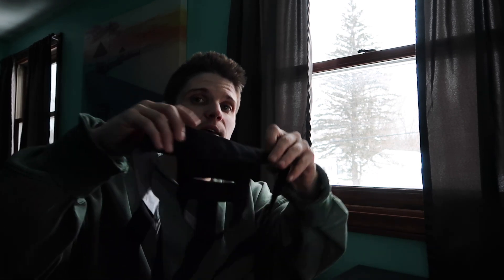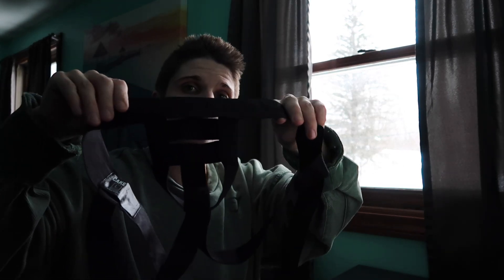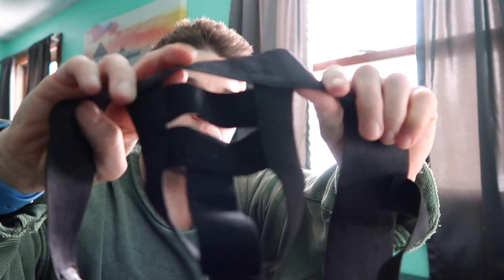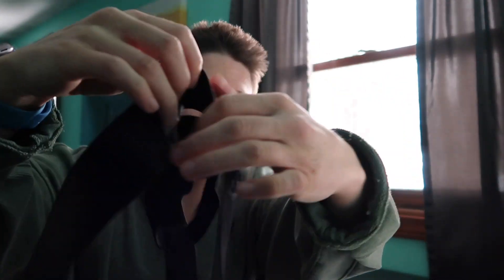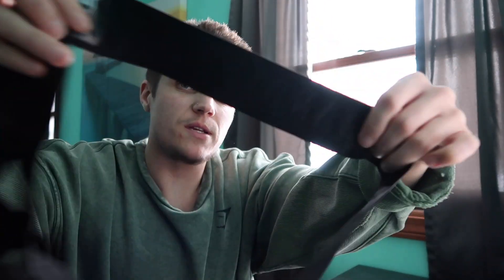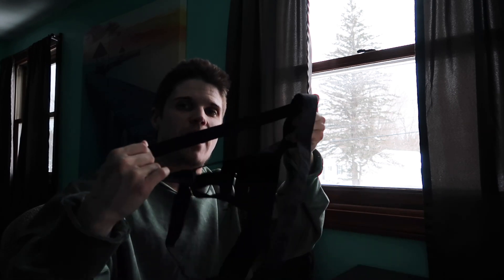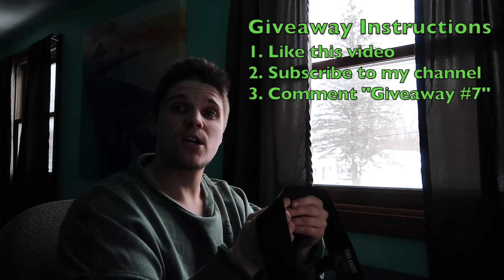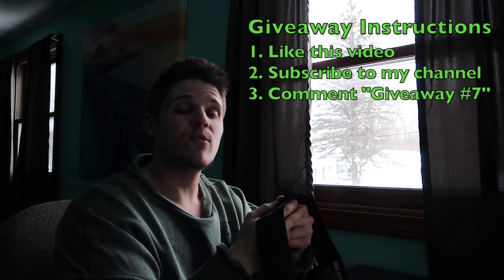In-Depth Trans Guy Supply STP/Packing Harness Review + Surprising Giveaway!